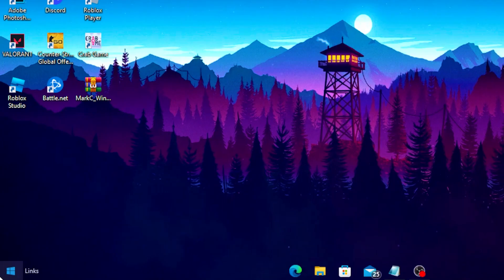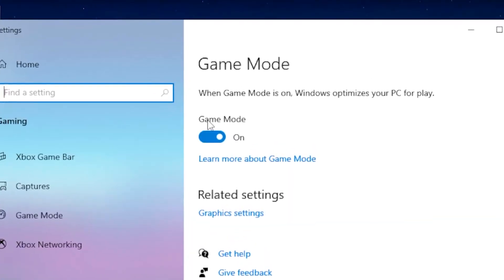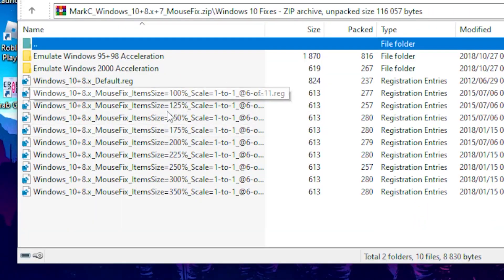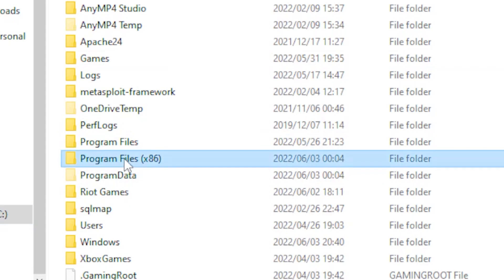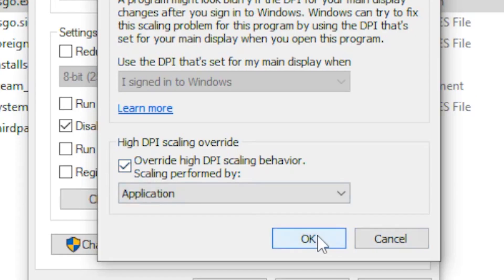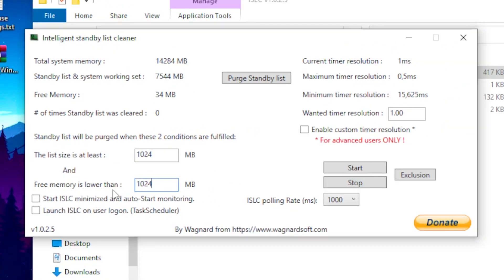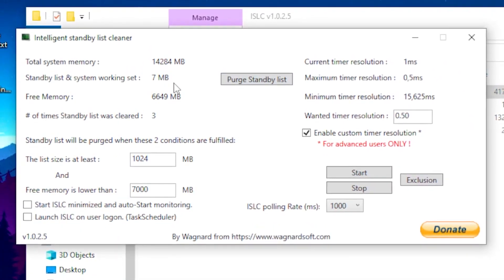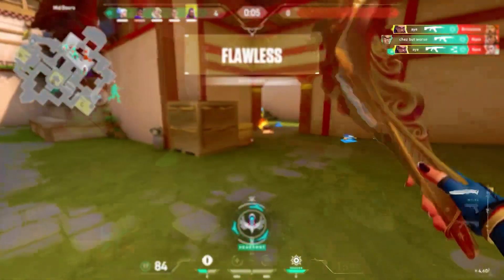🔧Mouse Optimization Guide for Gaming| Remove Mouse Input Lag🖱️✅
Title: 🔧Mouse Optimization Guide for Gaming| Remove Mouse Input Lag🖱️✅

✨Socials

🎥: MY EQUIPMENT:

🎮Gaming PC
💎Ryzen 3 3200g
💎RTX 2060

💎Razer Mouse